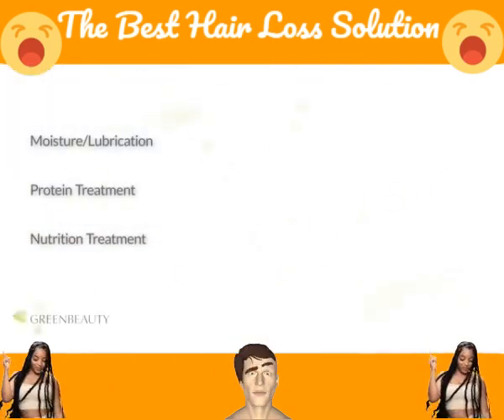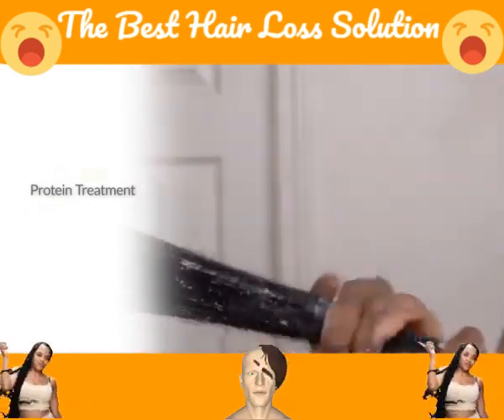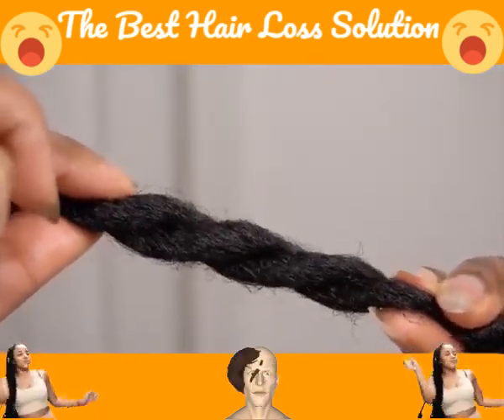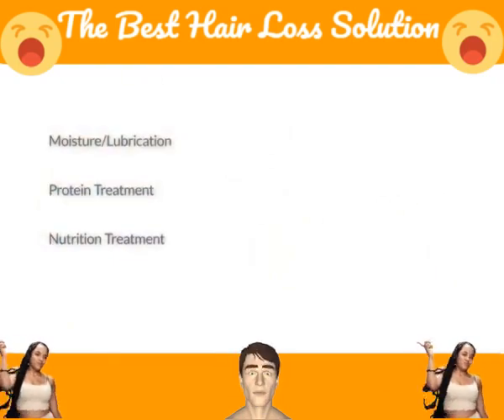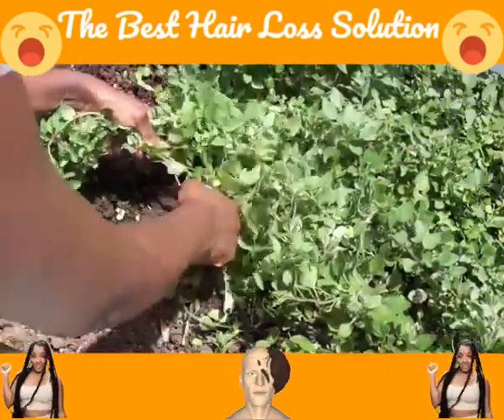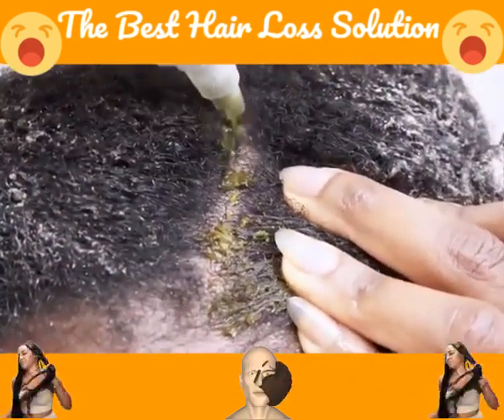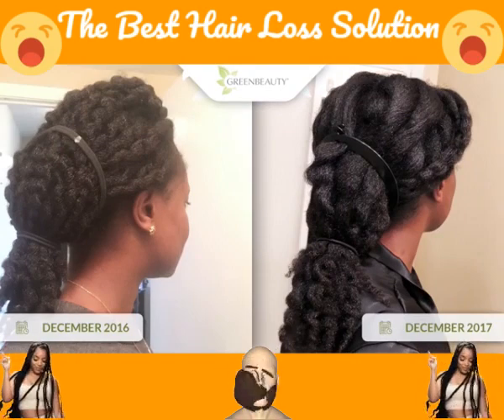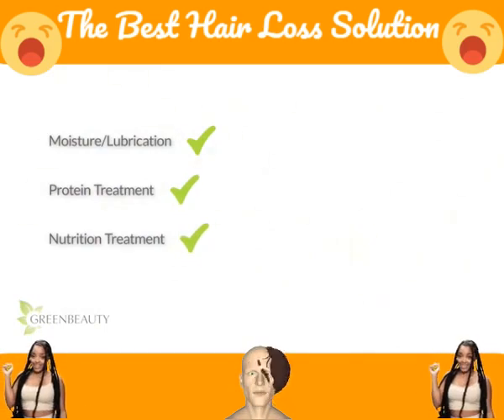How to stop hair loss for men and women - How to stop hair loss - expert tips to follow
How to stop hair loss for men and women -  How to stop hair loss for men and women naturally, these are the essential things which are necessary to stop hair loss immediately How to Stop Hair Loss Naturally

An extensive guide for how to stop hair fall and about hair fall control  Time to dig through your cooking cabinets and make the most of these effective home remedies of hair fall
Hair loss, also known as alopecia or baldness, refers to a loss of hair from part of the head or body

how to stop hair fall for men and women in India kannada Hair Loss Solution for Men and Women | Hair Loss Treatments for Men and Women | Dr P
Hair Fall Treatment India - Find Health, Beauty & Fitness service in Bangalore There are a lot of good hair fall tips out there, and you can use them to reduce excessive hair fall

The new Pantene advanced hair fall solution conditioner gives you long lasting hair fall protection from the very first wash
How to stop hair loss for men and women naturally, these are the essential things which are necessary to stop hair loss immediately Read how to stop hair loss on L'Oréal Professionnel
Know the best way to control hair fall and boost hair growth at Nykaa's Beauty Book Baldness typically refers to excessive hair loss from your scalp

Amplixin® has the hair loss solution for men and women for all kind of hair fall
Hair Transpantation in India,hair fall treatment india, hair loss treatment, dermatologist, Hair transplantation means, transplanting live hair roots onto the
 Pantene has combined the age-old anti-hair fall secret of fermented rice water with the revolutionary science of pro-v to create Pantene advanced hair fall solution

How to Stop Hair Loss for Men and Women

 Here is how to stop hair loss using simple tips, have a look

Men with oily hair, experience dandruff during summer due to sweating and the chances of hair fall increases
 Hereditary hair loss with age is the most common cause of baldness
Hair Fall Treatment in Kolkata, Ayurvedic Hair Fall Treatment India

Thankfully you can now get perfect hairs seen in video, pictures and with the celebrities by following the hair fall solution tips mentioned below